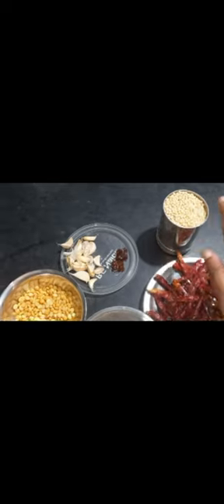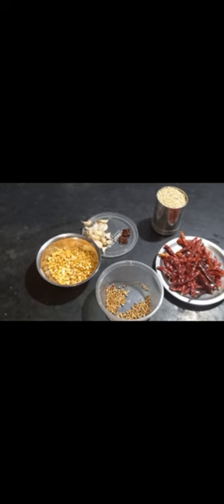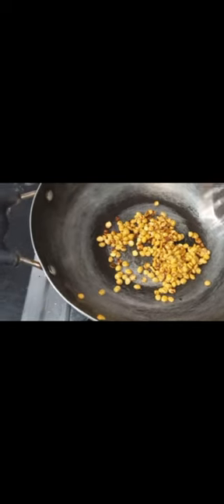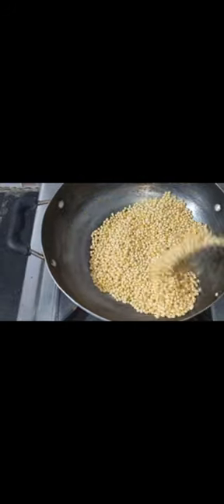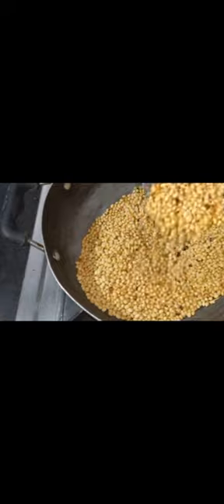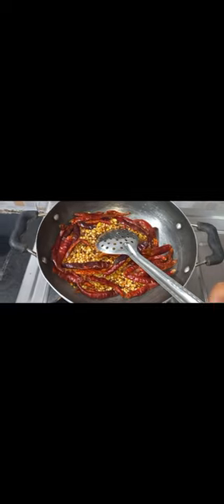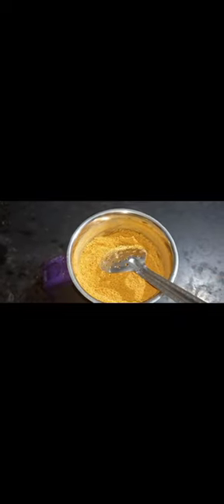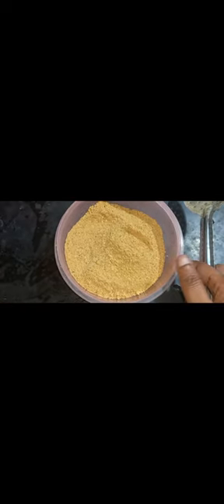அவசரமாக செய்த இட்லி பொடி அருமையான சுவையில் அற்புதமாக இருக்கும் 👌👌